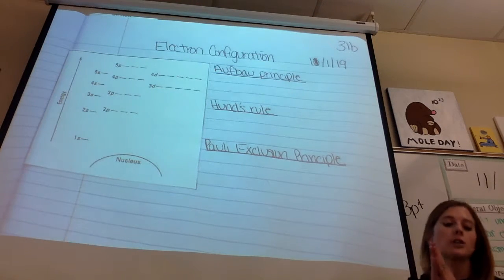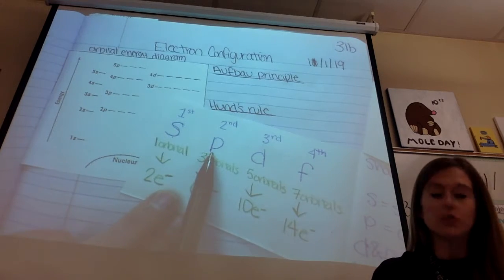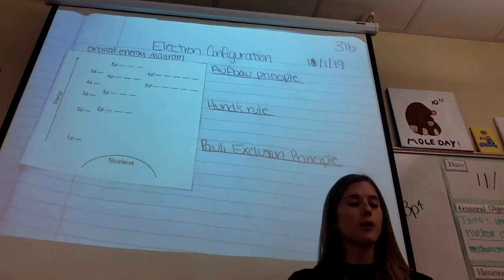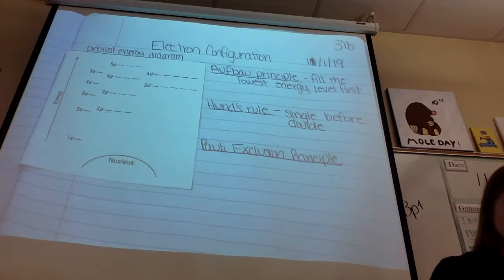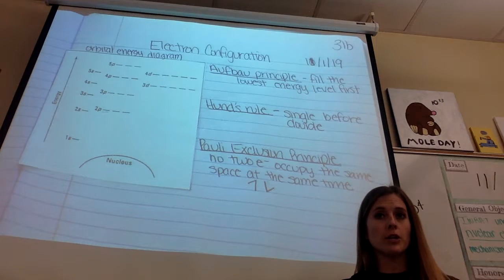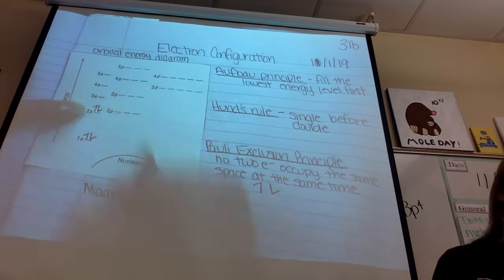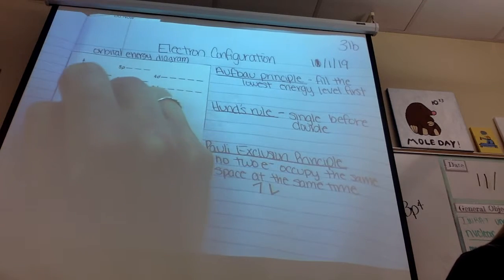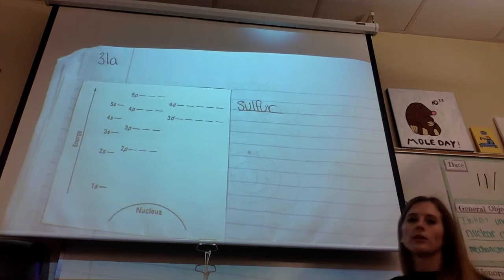Electron Configuration Part 1